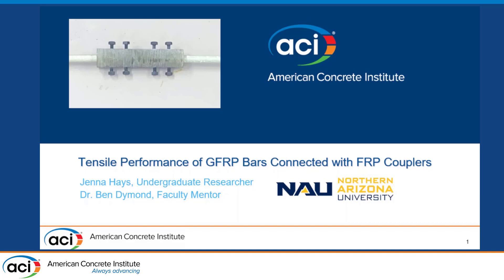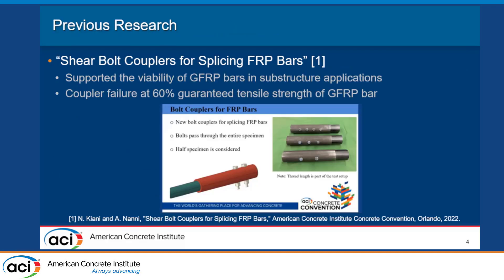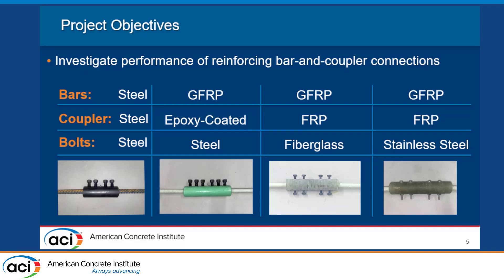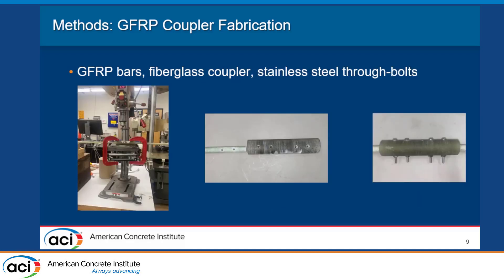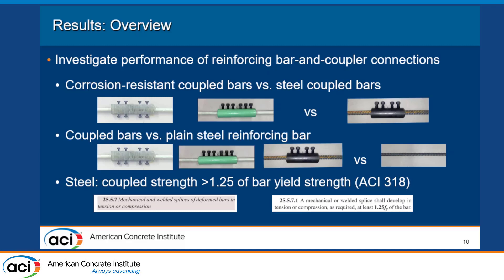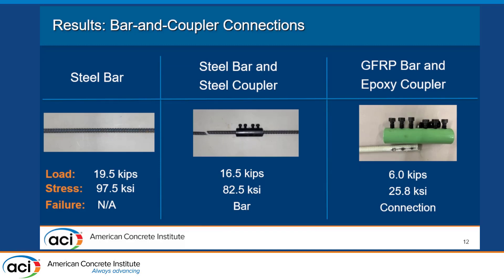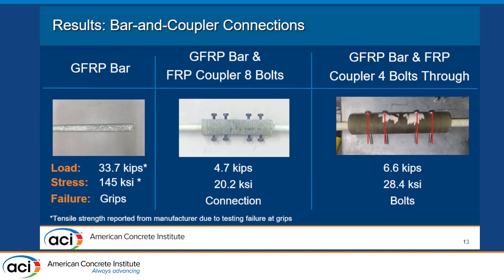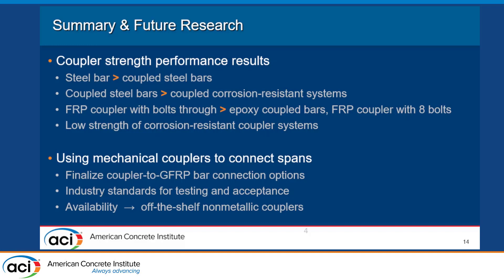Tensile Performance of GFRP Bars Connected with FRP Couplers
Presented By: Jenna Hays, Northern Arizona University
Concrete structures serve an important role in society's infrastructure, and they often include steel reinforcement bars that may be connected via steel couplers to increase tensile strength. However, corrosion of the reinforcing steel can cause unwanted cracking and spalling of concrete, deteriorating the structural member. Nonmetallic components such as GFRP bars and FRP couplers present a solution to this corrosion issue. These bars and couplers have been manufactured, but there is insufficient testing data on their performance under tension as well as research on how to best connect the bars and coupler. The objective of this research project was to evaluate the performance of GFRP bars connected with FRP couplers during tensile testing (Fig. 1). A control tensile test was conducted with steel reinforcing bars and a steel coupler to establish a baseline for performance. Connecting GFRP bars with epoxy couplers was also investigated to expand the range of results. The test results fill an important knowledge gap related to the performance of GFRP bars connected with corrosion-resistant couplers that may be used as a suitable replacement for steel in reinforced concrete structures.